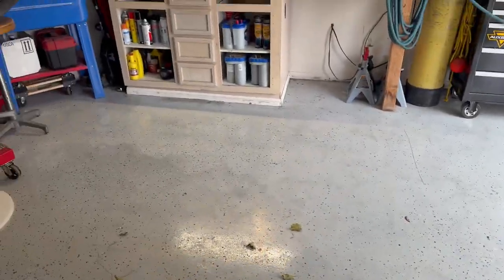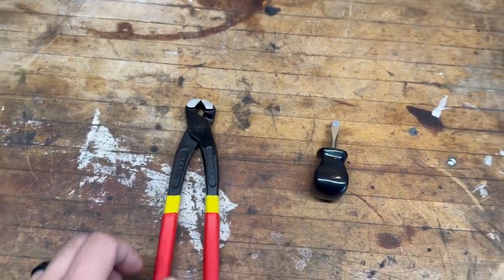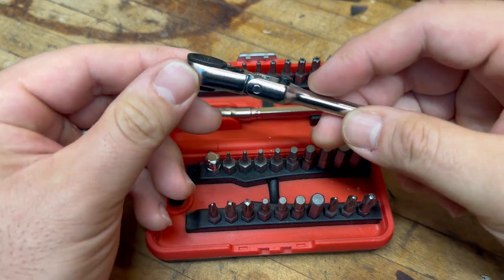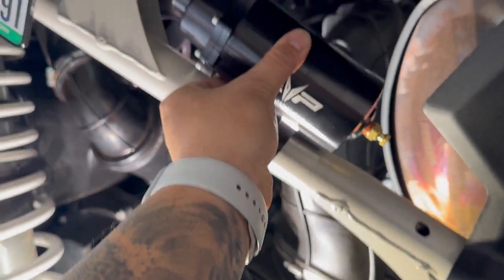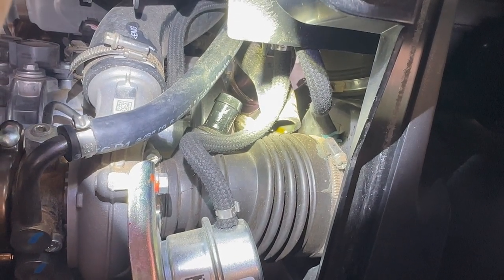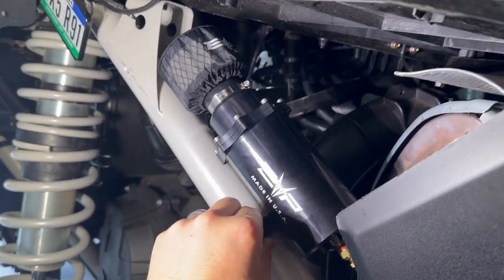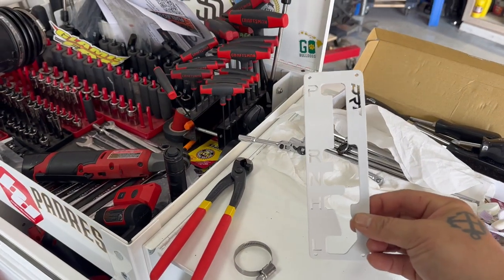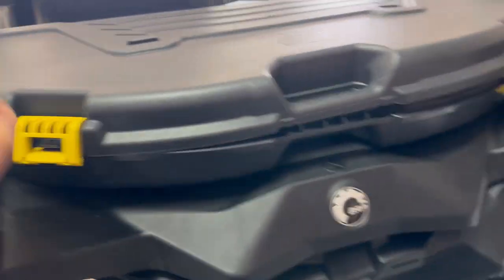Evolution power Catch can Install Can am X3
I installed a Evo catch can on my 2023 Can am X3. Super easy install.
Parts used
Crimp tool

Plano bow case

Switch panel

Baja Designs 10 inch light bar

Baja Design XL 80

Rock lights

Chase bar

5150 whips